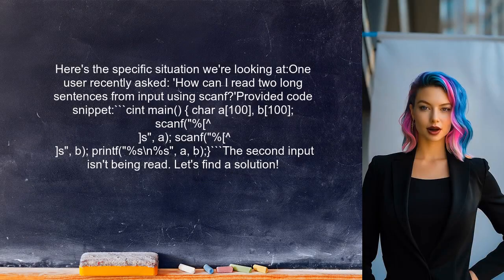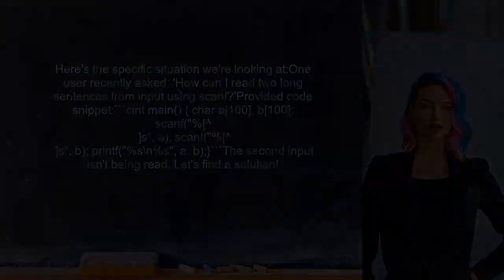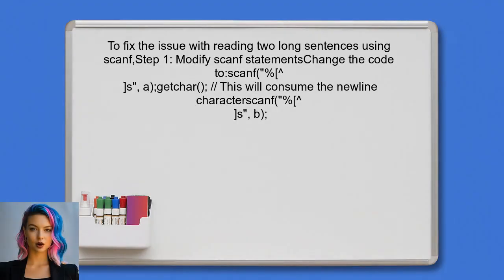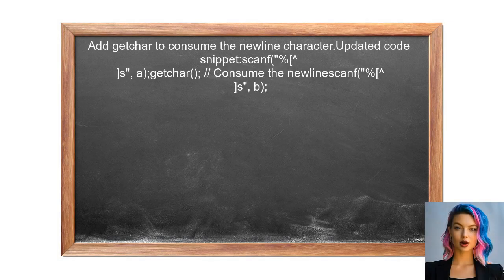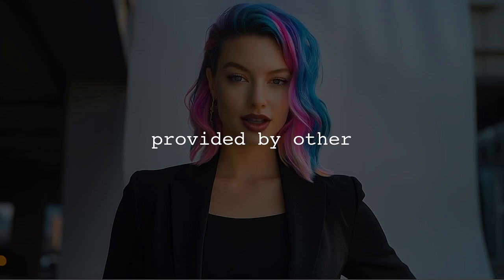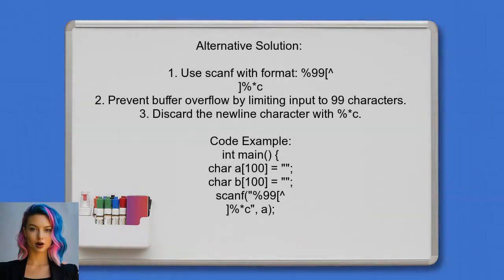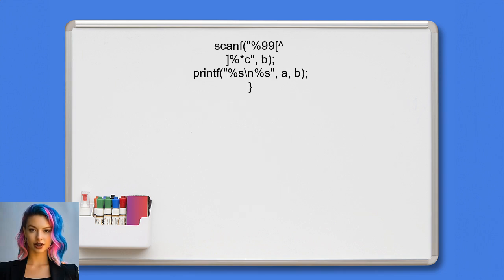How to Read Two Long Sentences with scanf in C: Tips and Solutions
In this video, we dive into the intricacies of reading long sentences in C using the `scanf` function. Many programmers struggle with handling input that spans multiple words or lines, leading to common pitfalls and errors. Join us as we explore effective tips and solutions to master this essential skill, ensuring your C programs can handle complex input with ease.

Today's Topic: How to Read Two Long Sentences with scanf in C: Tips and Solutions

Related to